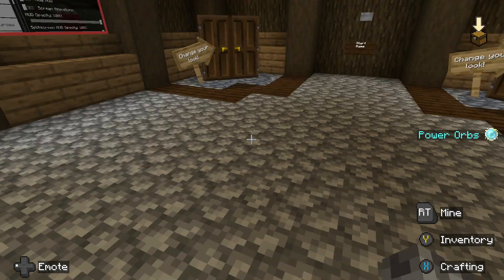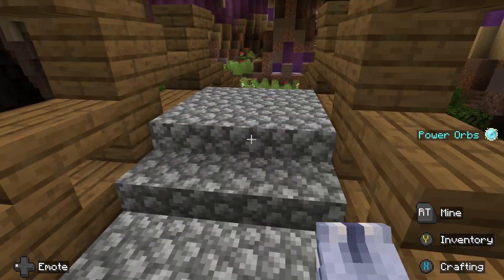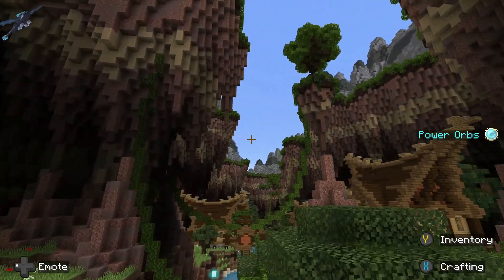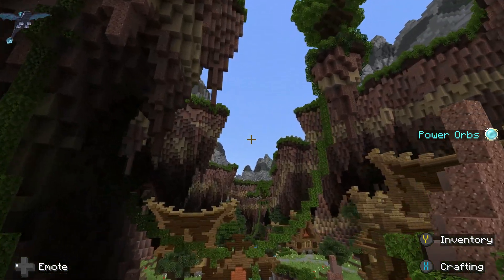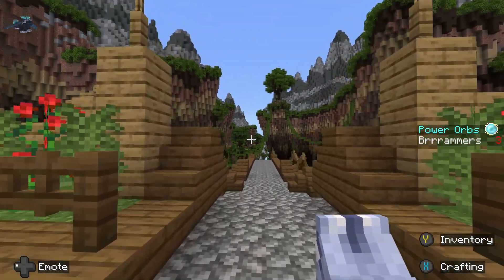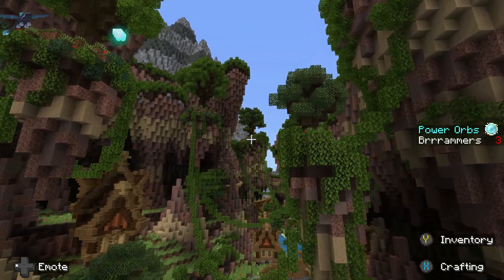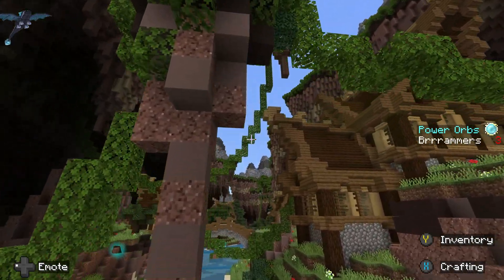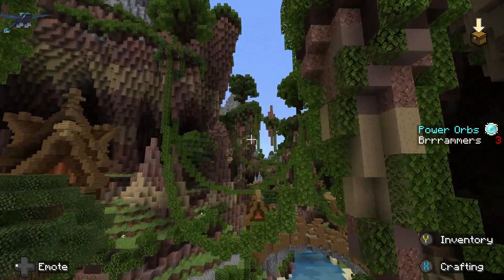Be A Dragon! (Minecraft)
This is the awesome Be A Dragon map created by Everbloom Studios. I clear the training caverns level and have a hard time on the village stage.